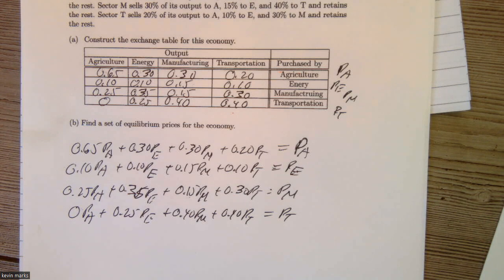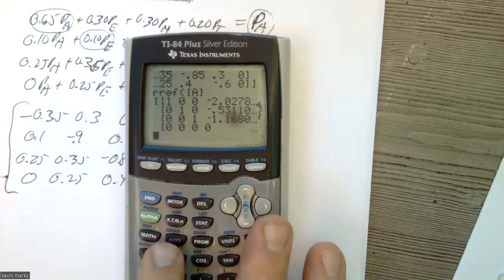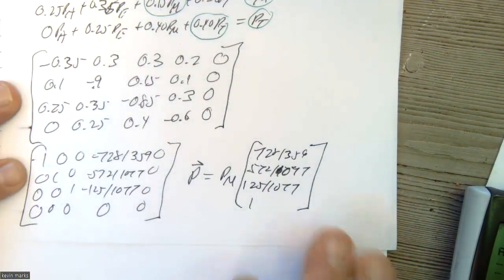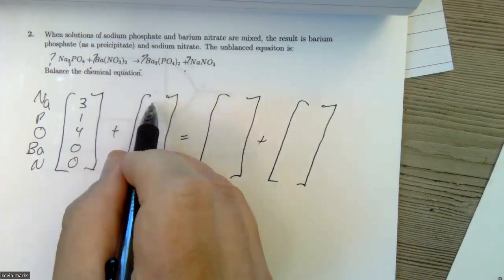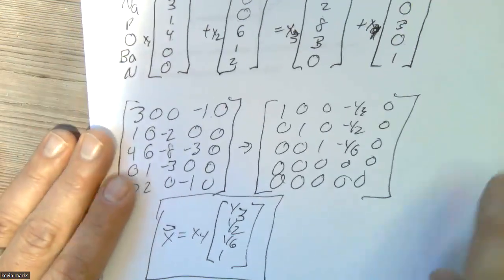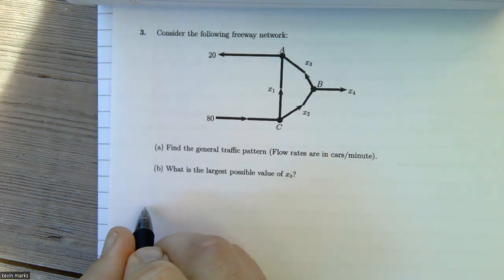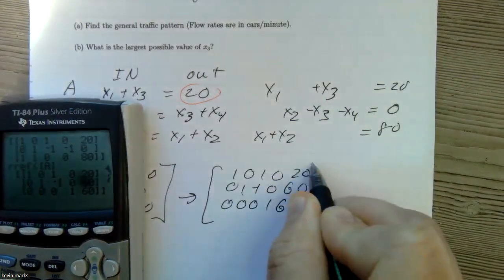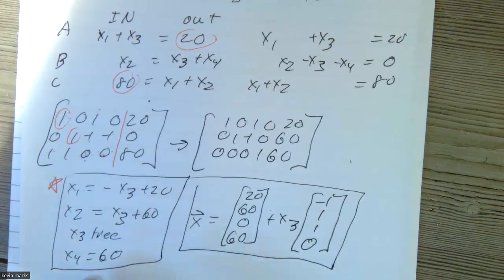Math 220 Sec 1 6